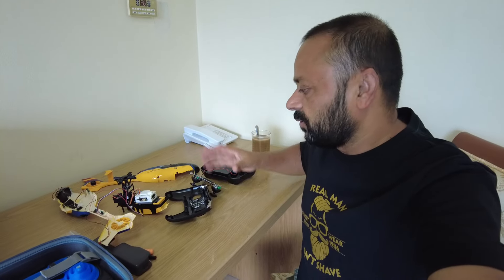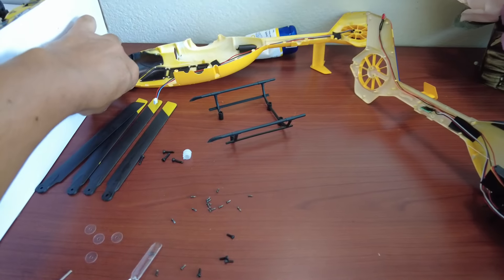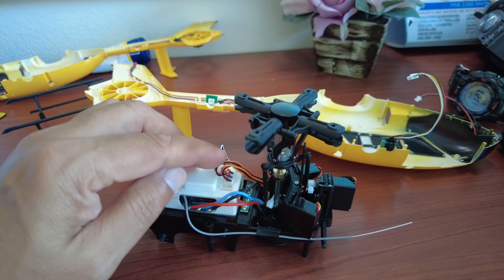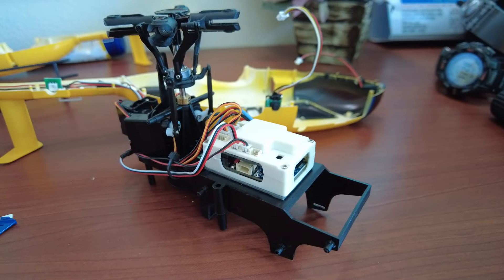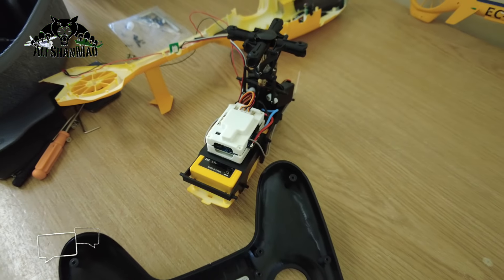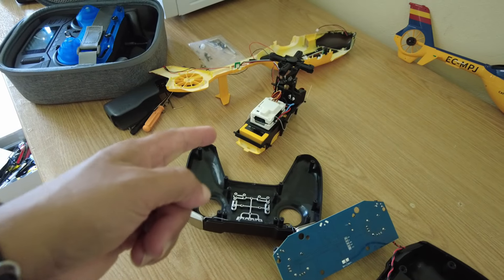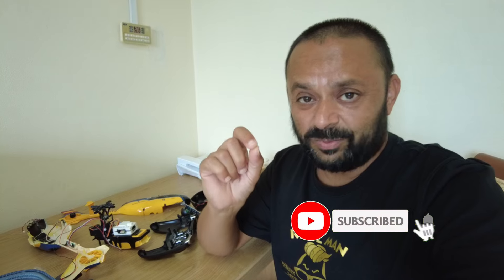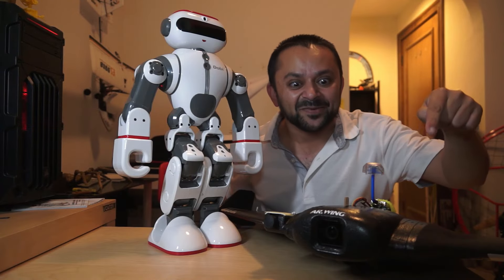Behind the Scenes: Yuxiang F06 EC135 Eurocopter RC Helicopter's Inner Secrets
Join us for an exclusive look behind the scenes as we uncover the inner secrets of the Yuxiang F06 EC135 Eurocopter RC helicopter. From rotors to its inner parts, to its transmitters, and important points covered about Yuxiang F06 EC135 Eurocopter RC helicopter, this video peels back the layers to showcase the heart of this captivating aircraft, and unveils the truth.